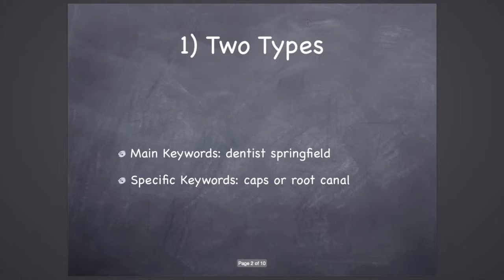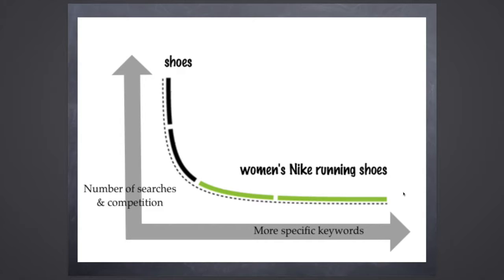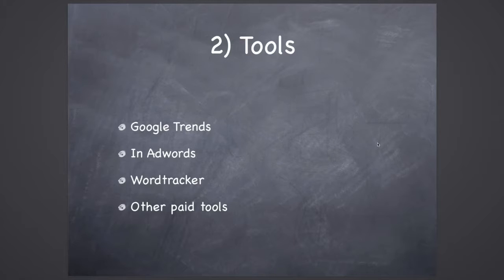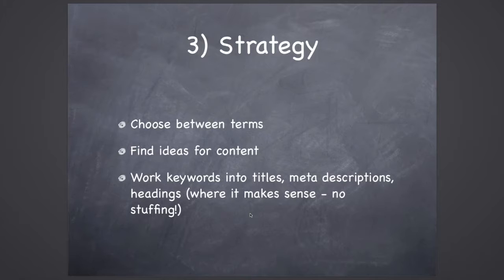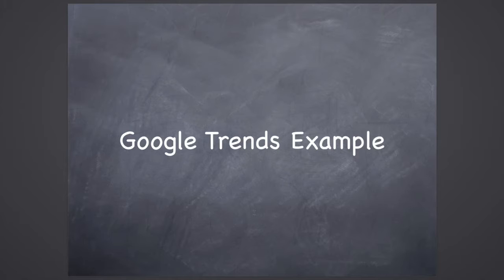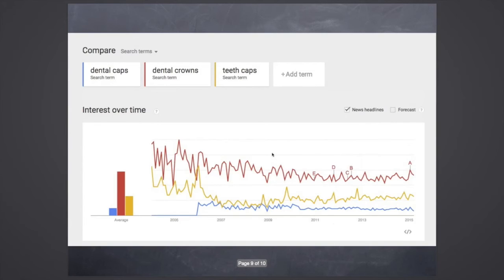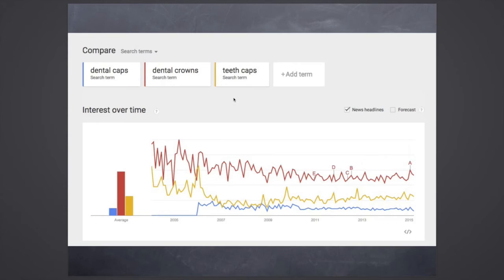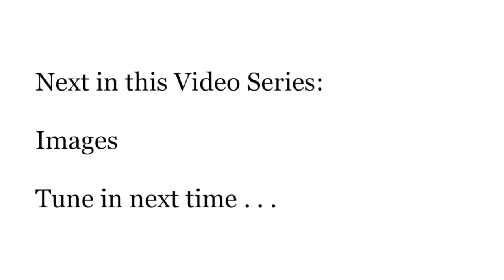Keyword Research for Small Business SEO - Episode 7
Keyword Research for Small Business SEO - types of keywords, what to do & tools to use. For extra resources